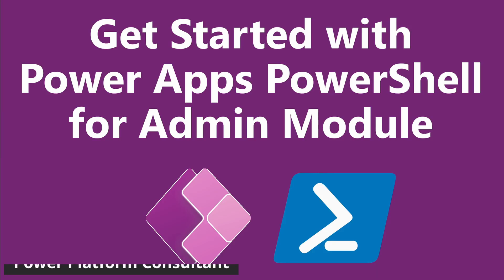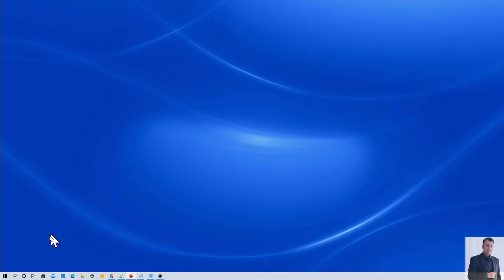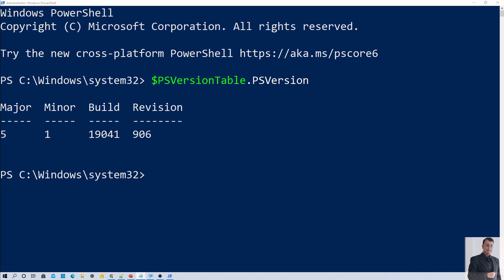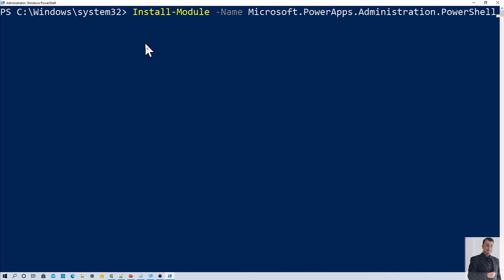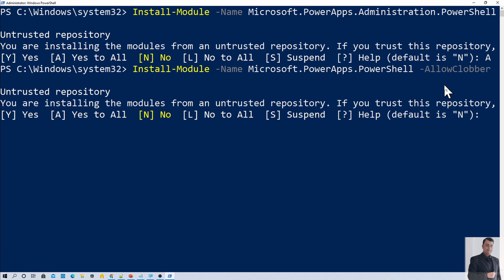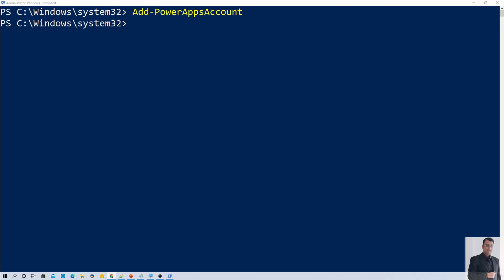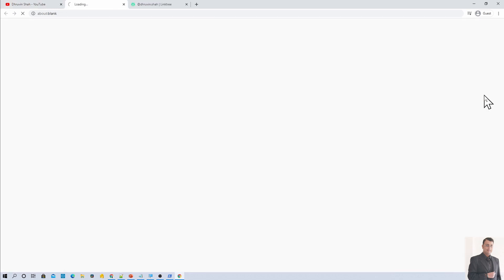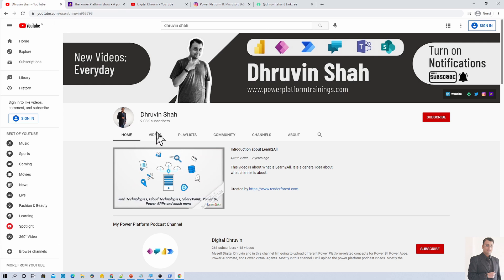Get started with Power Apps PowerShell for Admins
During this video, we will learn how we can get started with Power Apps PowerShell. We know that PowerShell helps us to automate some of the manual tasks that we are doing for the Power Apps. Power Platform provides this facility for app makers and admins. For both the role of PowerShell installation is different. During this session, we will talk about the installation process for the Admins.

First, we will talk about some common commands we need to use for Power Apps PowerShell. Then we need to install modules for Power Apps PowerShell and at last, we need to connect Power Apps with PowerShell.

Chapters:
00:00 Start
01:00 Run Windows PowerShell as Admin
01:21 Check PowerShell Version
01:48 Check Execution Policy
02:45 Install-Module for Power Apps Administration
03:57 Connect to Power Apps Account
04:51 Subscribe

Codes:
1. $PSVersionTable.PSVersion
2. Get-ExecutionPolicy
3. Set-ExecutionPolicy -ExecutionPolicy RemoteSigned
4. Install-Module -Name Microsoft.PowerApps.Administration.PowerShell
5. Install-Module -Name Microsoft.PowerApps.PowerShell -AllowClobber
6. Add-PowerAppsAccount